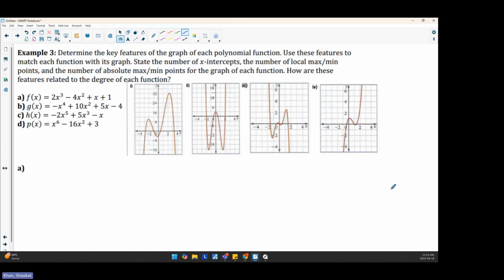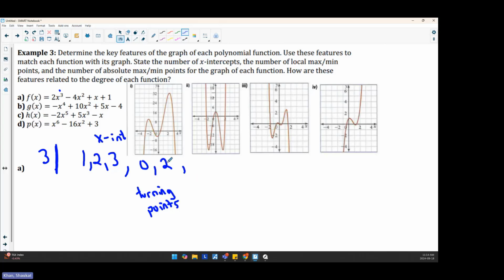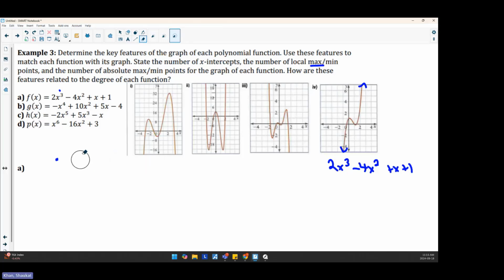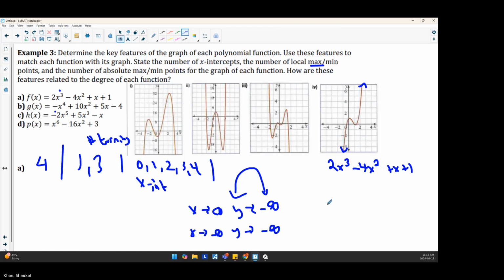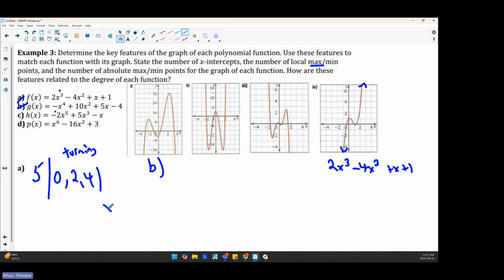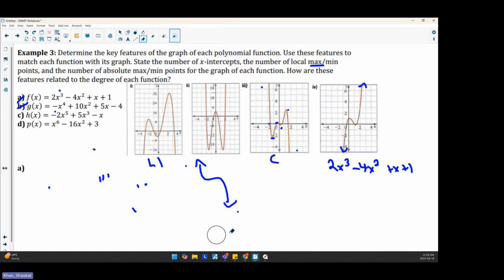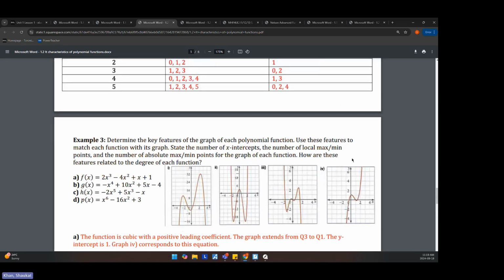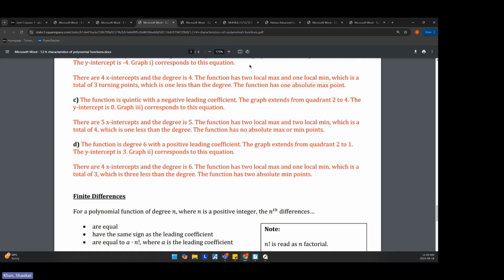MHF4U Unit 1 lesson 6 part 4